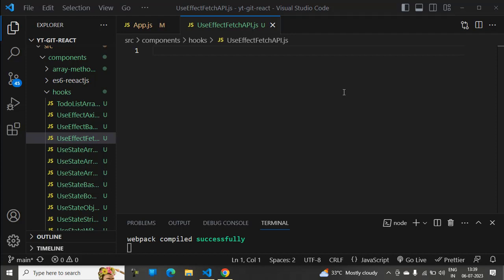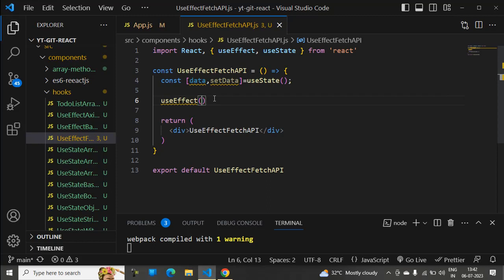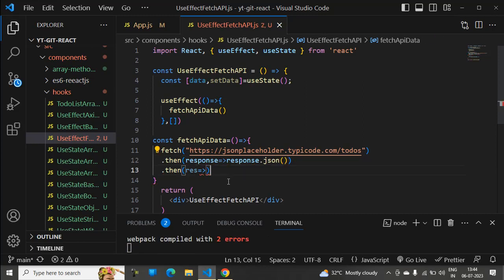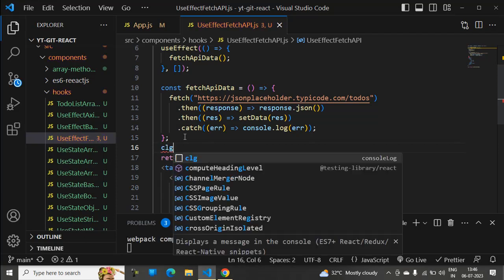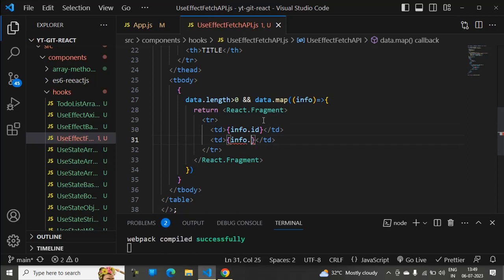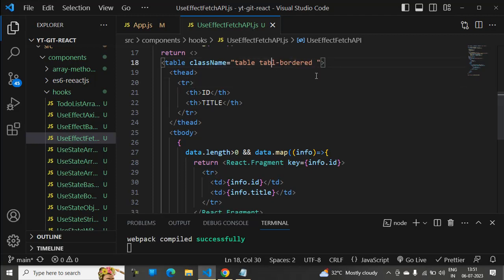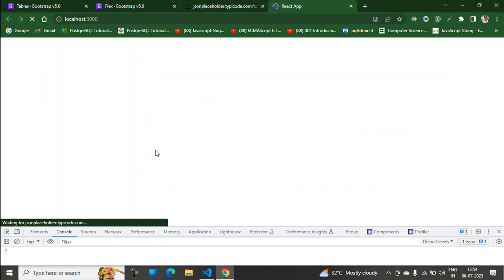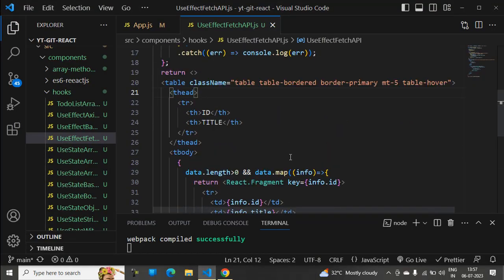Part-65: useEffect method with fetch method to get API Data in react js.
1. How to use the useEffect() method for fetching API data in react js.
2. How to fetch the API data using the fetch() method while on page load using the useEffect() method in react js.
3. How to display fetched API data in the table using bootstrap5 table in react js.